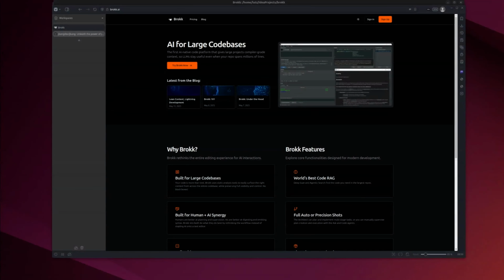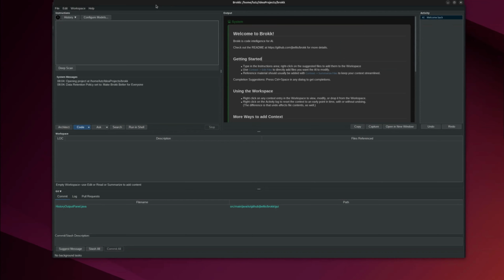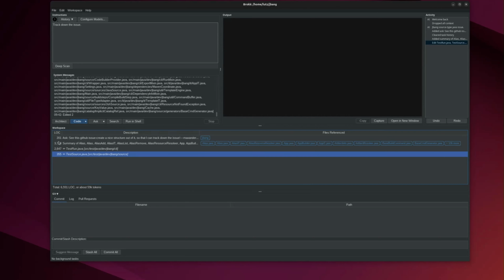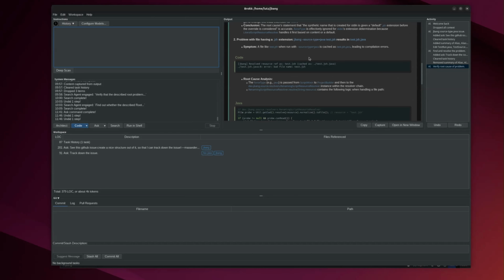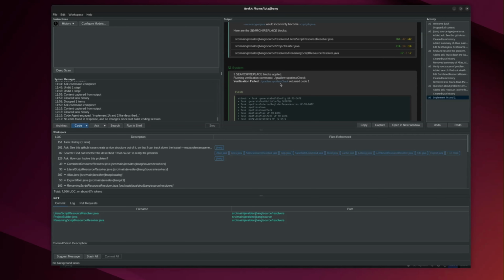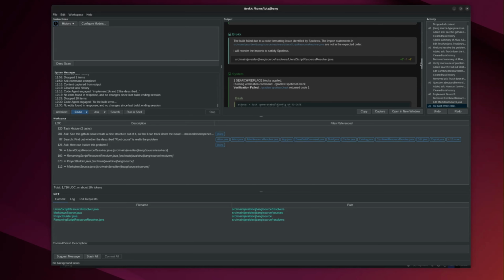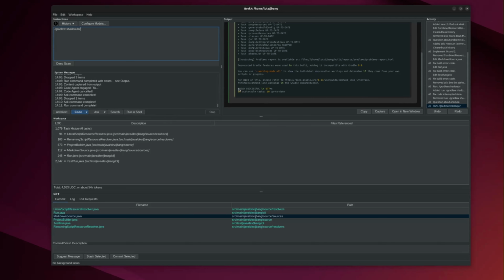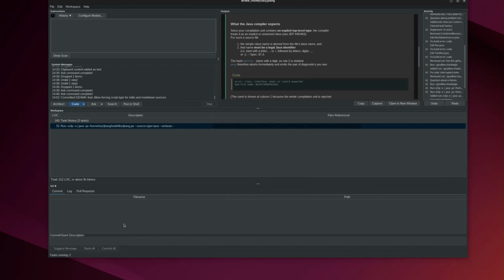Brokk AI Crushes a GitHub Bug Live | Java (JBang) Example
Brokk AI hunts down a real GitHub issue and patches it in minutes using Java & JBang.
Think of Brokk as a senior dev with a full IDE, while most AIs are juniors coding in Notepad. It reads the whole project, jumps between symbols, and reasons about your architecture before writing a single line.

0:00 Intro & what Brokk AI is
1:08 Reproducing the bug (GitHub link below)
3:24 Setting up Brokk AI + JBang
5:10 Deep scan & root-cause analysis
7:42 Generating the fix
9:05 Running tests & pushing the commit